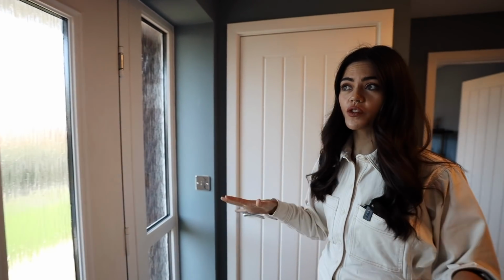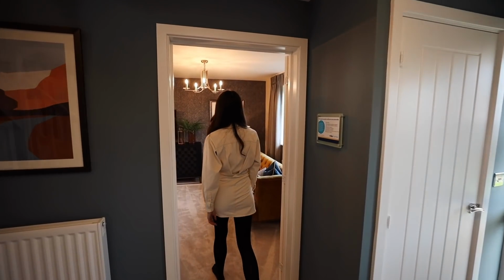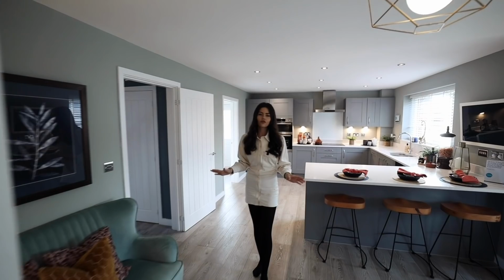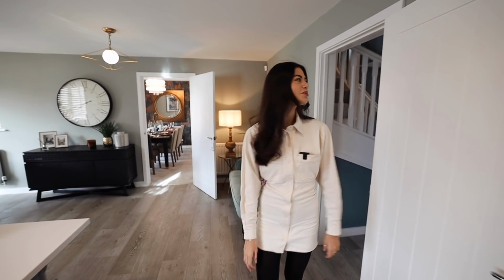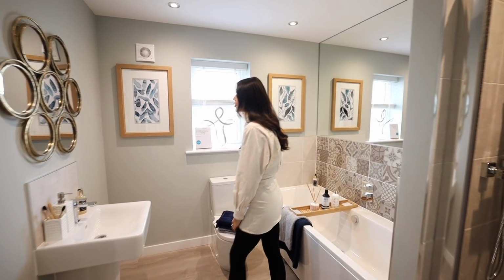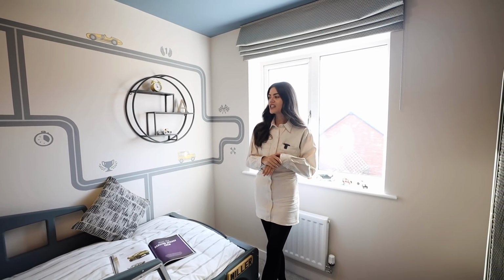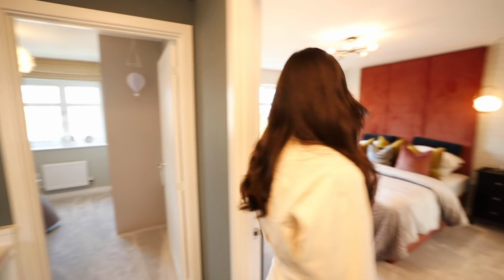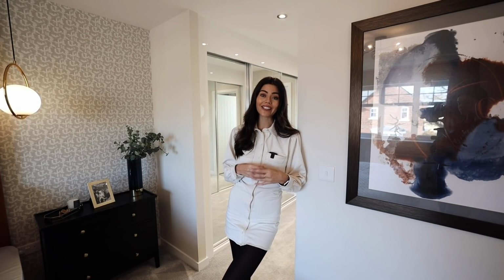What £660,000 gets you outside Warwick | Full House Tour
Hey everyone, welcome home!

Today's tour takes us back to the Midlands, where I'm showing you around this gorgeous, Miller Homes, 5-bedroom property just outside of Warwick. This particular style is called 'The Bridgeford', previously named 'The Wolverley'. Beautifully finished throughout, it has spacious bedrooms and a downstairs that flows as you walk from room to room; it's definitely both practical and a house that would really grow with you along the years.

The location itself, is also ideal if you are looking to move out of the London or other more expensive areas. Property prices are much more competitive in Warwick, as there are direct trains to London and other main cities from the Warwick Parkway.

00:00 - Welcome
00:54 - Study
01:30 - Living Room
02:14 - Formal Dining Room
03:09 - Kitchen/Diner
04:38 - Utility Room
05:09 - Downstairs hall with downstairs loo
05:31 - Bedroom 1
06:27 - Family Bathroom
07:15 - Bedroom 2 with en-suite
08:00 - Bedroom 3
09:08 - Bedroom 4
09:54 - Principal Bedroom with dressing room and en-suite
11:10 - Summary of property